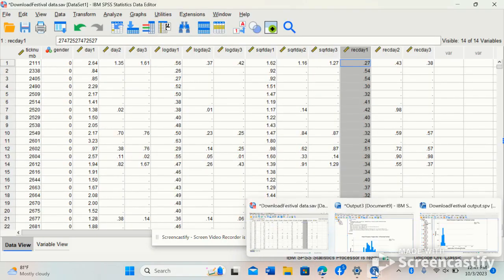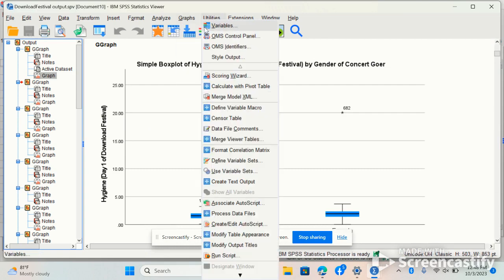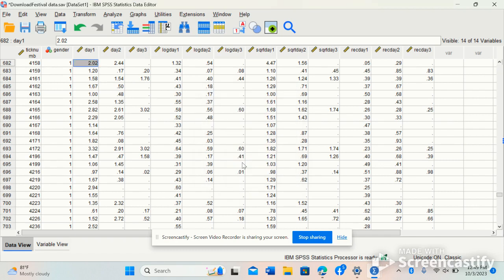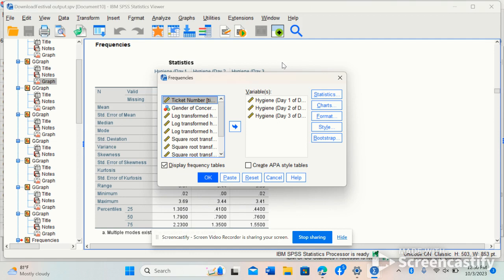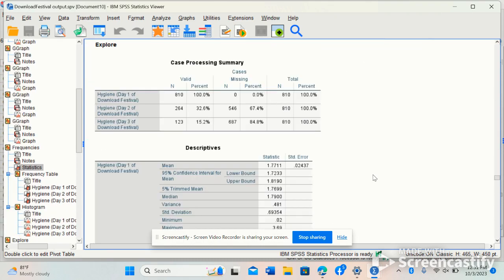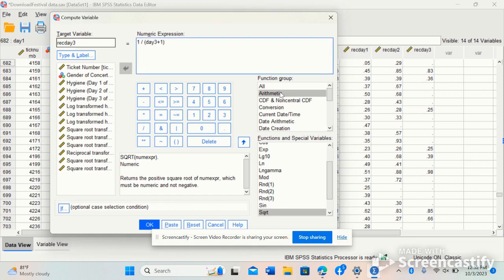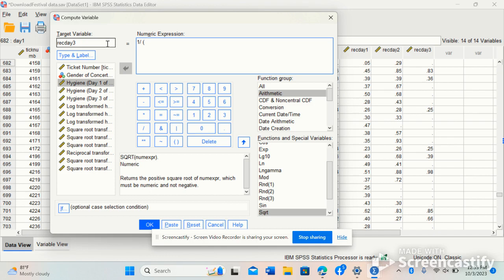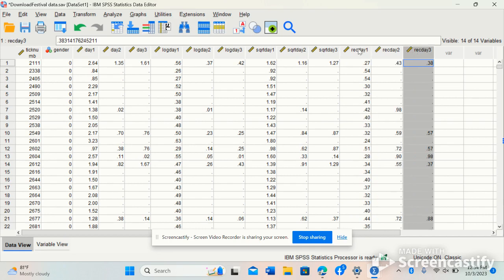Exploring Data: Dealing with Outliers and Bias